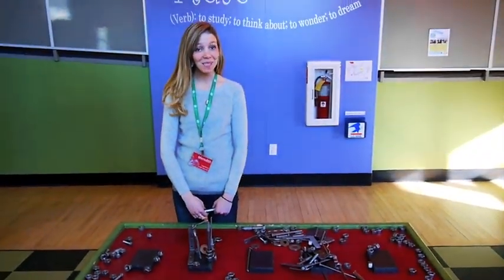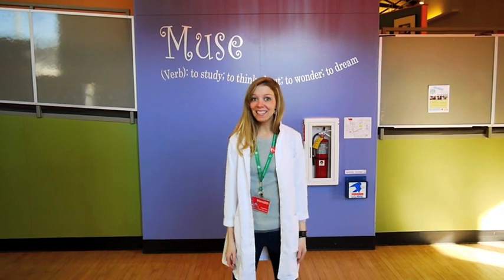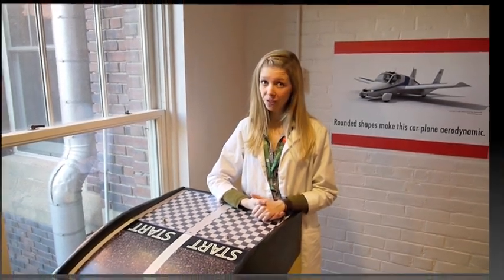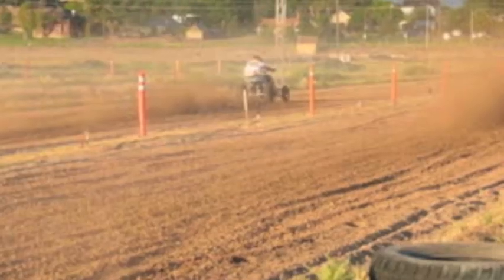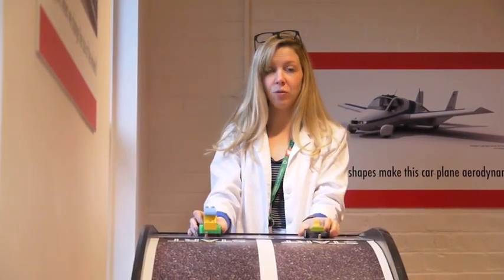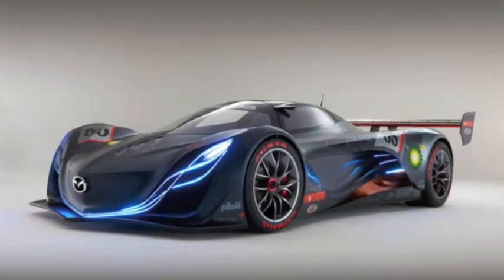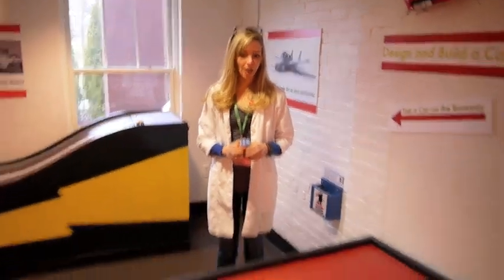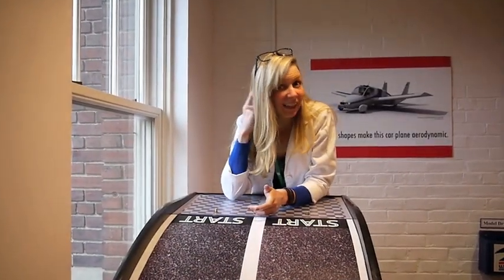STEM Challenges: Forces & Motion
The Children's Museum of New Hampshire has teamed up with local elementary schools to create STEM based challenges for students of all ages to learn more about and science, technology, engineering and mathematics.

In the Forces & Motion video, we learn about force, motion, inclined planes and wheels. How do machines and vehicles react on different surface conditions? Different wheel sizes? Flat surfaces vs ramps?